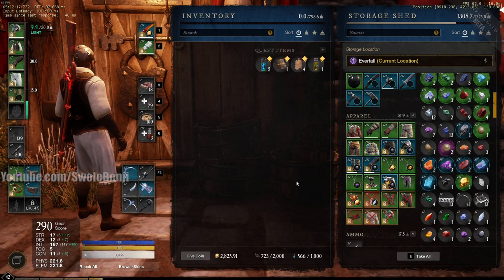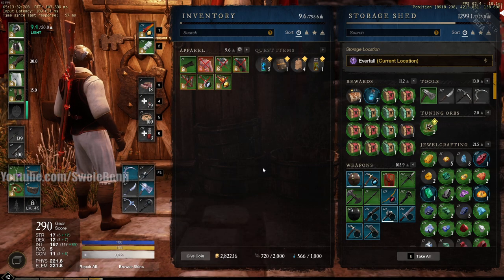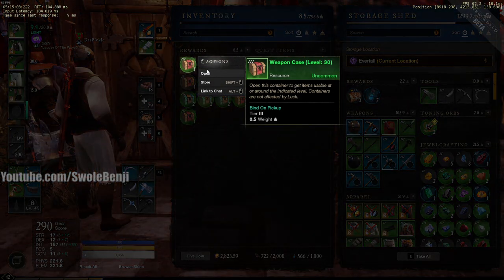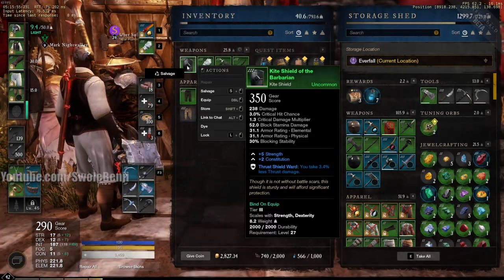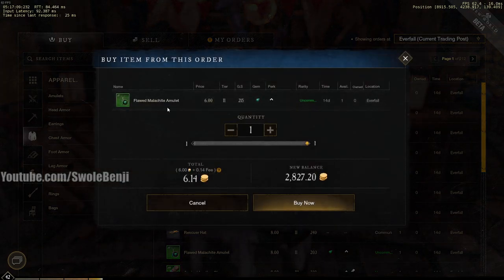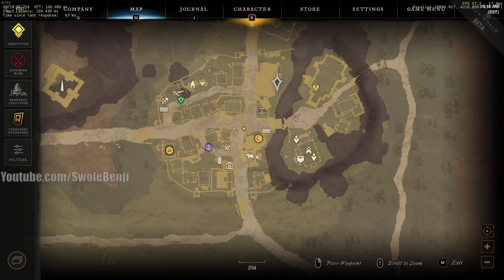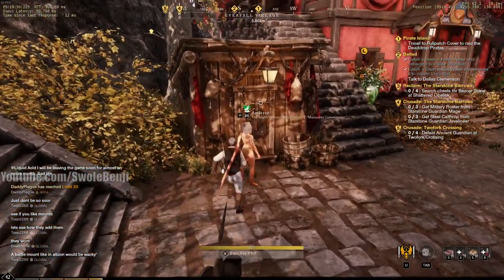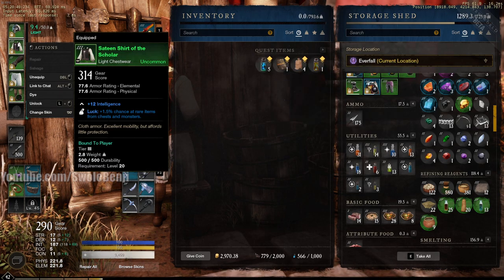How Repairing works in New World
Want to know how to repair gear in New World? This video will explain exactly how the repair system works. It's really quite simple. Repairing is a little different than other MMORPG's as this one is purely done from the menu and requires a limited resource and some coin. It's very convenient to not have to run back to a town as you can do this from anywhere if you have the materials.

This system might change of course over time, but currently this is how the game operates. Repairing your gear is quite easy and only takes a few simple steps. This video will fully explain how it works and how you can stock up on repair parts to make repairing stress free and easy.